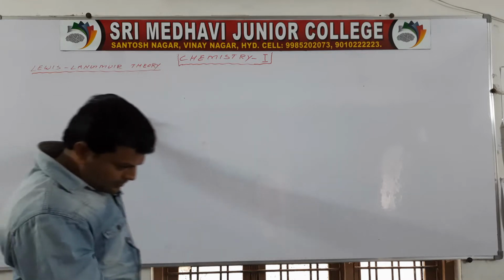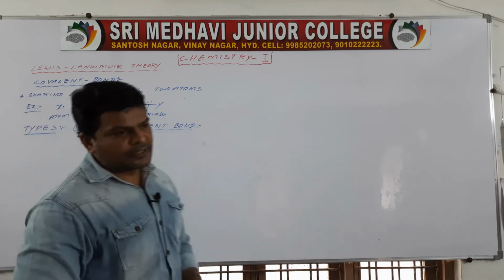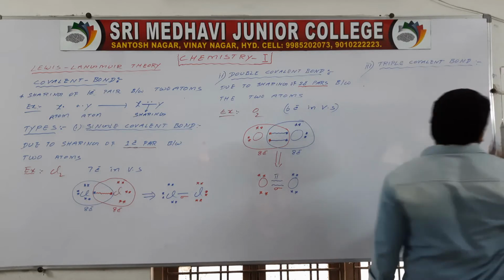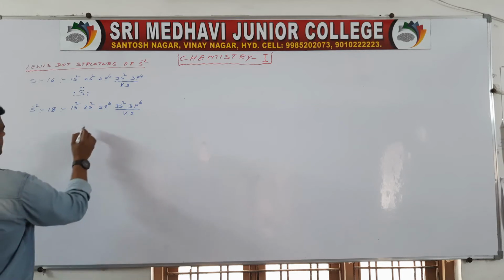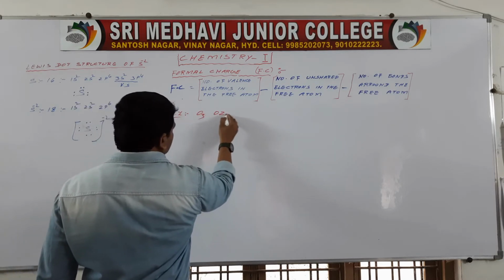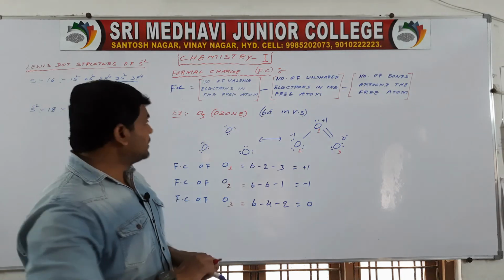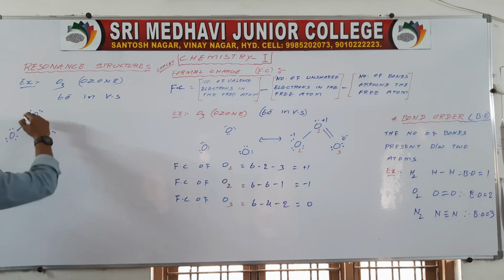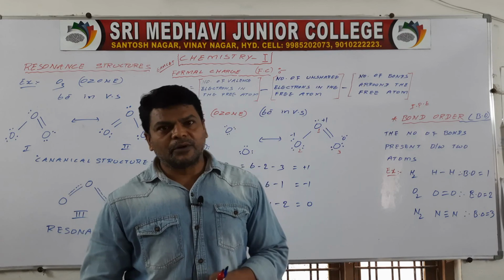(08 Sept 2020) COVELENT BOND, FORMAL CHARGE, RESONANCE STRUCTURES